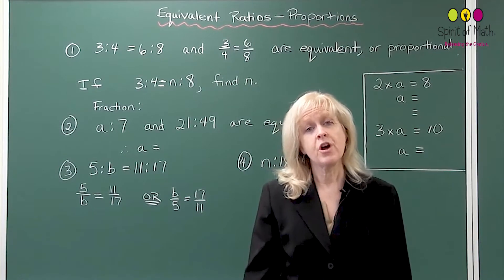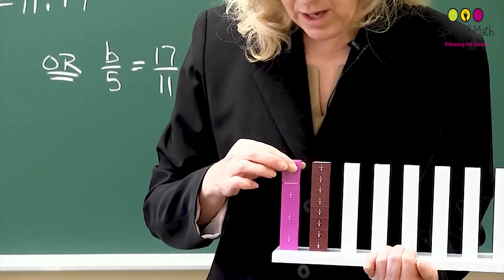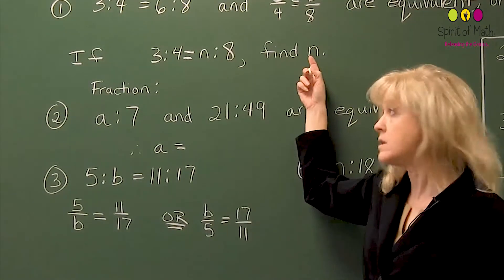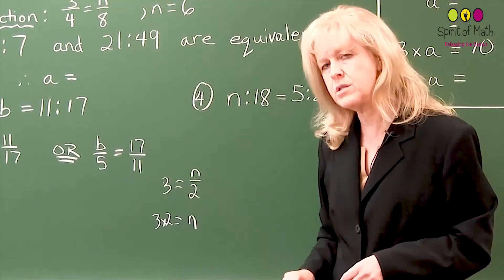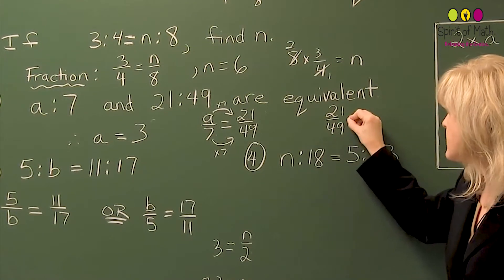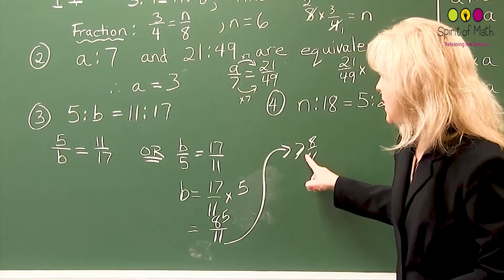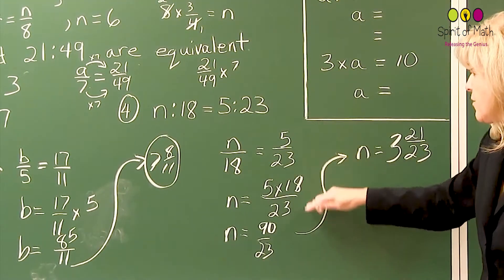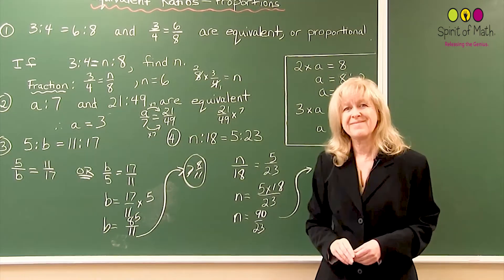Equivalent Ratios Proportions (Middle Grades)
Watch this educational video from the Spirit of Math Curriculum, presented by Spirit of Math founder and CEO Kim Langen teaching how to solve equivalent ratios.